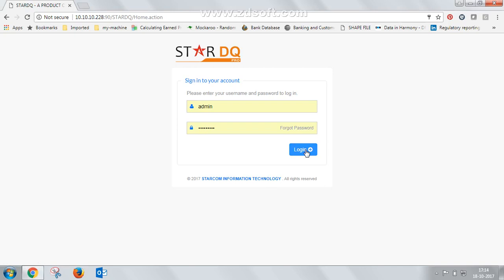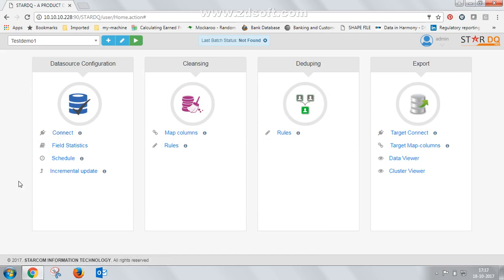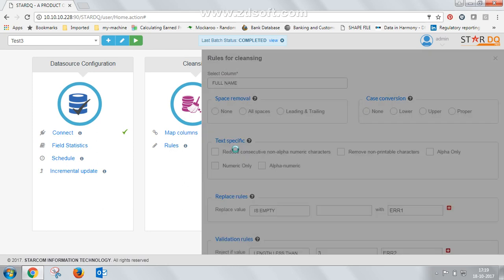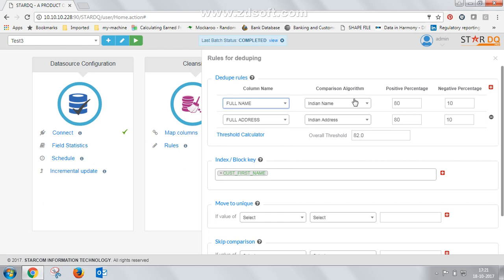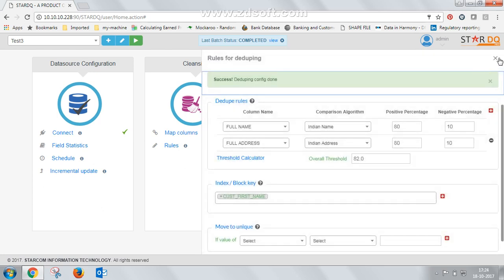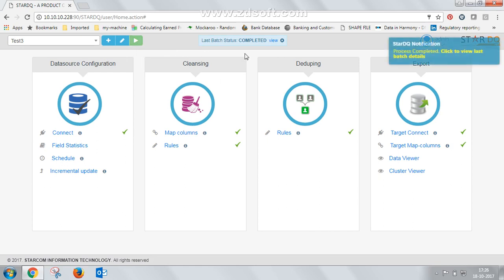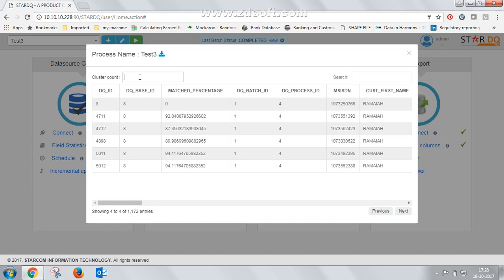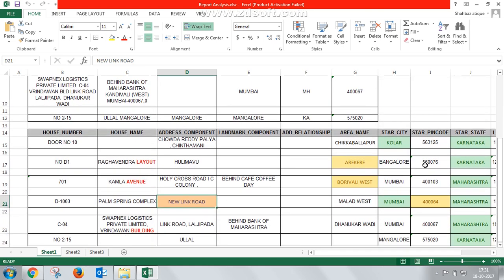StarDQ - Automated Data Quality Solution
Starcom is a visual data analytics company in the field of Automated Data Quality, Master Data Management, Business Intelligence and Analytics. Our clients rely on us for end to end solutions to manage their Data quality and MIS / Business Intelligence programs.

The solution uses our proprietary product engines, StarDQ and StarBI, with a proven track record of being one of the most efficient engine for real time data quality improvement and monitoring. Using our engine, our customers have been able to reduce the processing time for deduplication from days to a few hours for a 100 Million+ customer records.

StarDQ is a powerful, real time enterprise solution for Cleansing, De-duping, and Enriching the data. By integrating StarDQ Solution, you can:

• Cleanse, match and unify data across multiple data sources and data domains
• Create a strategic, trustworthy, valuable asset
• Enhances decision making power
• Reduce expenses
• Ensure seamless customer interaction.